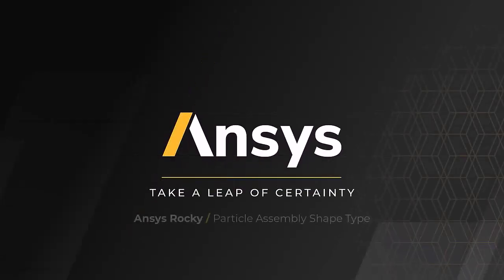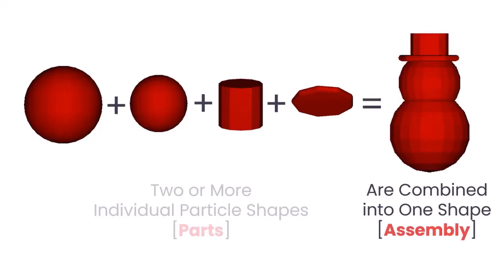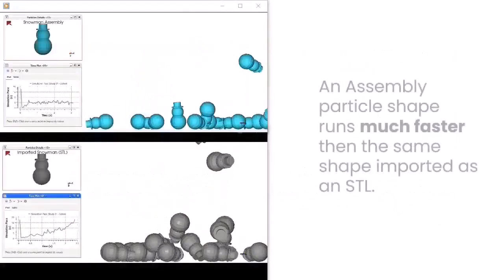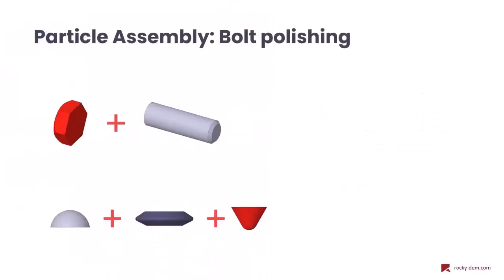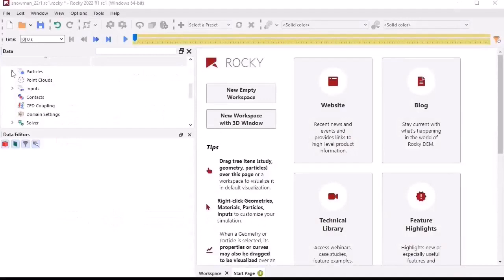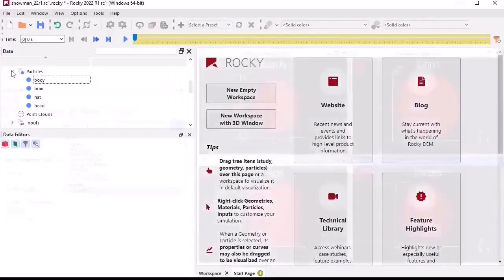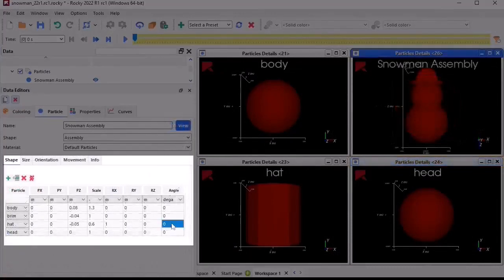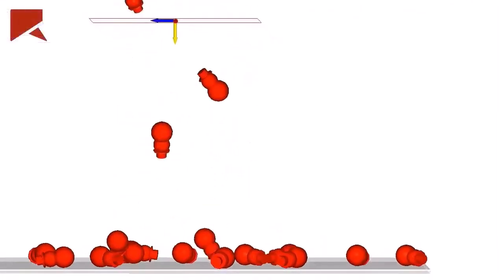Ansys Rocky: Particle Assembly Shape Type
In this video you will join us in the exploration of particle assembly shape types within Rocky DEM a particle simulation software with DEM modeling.